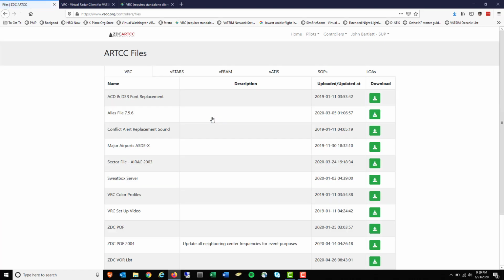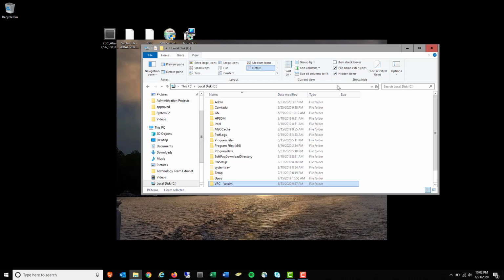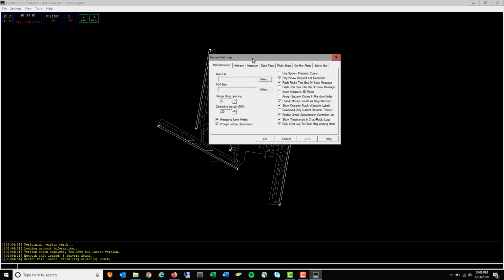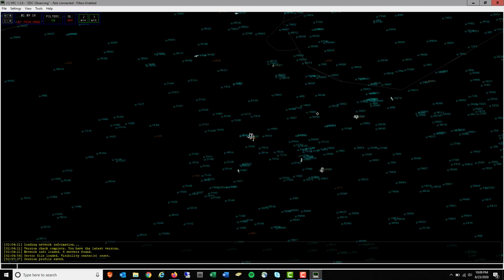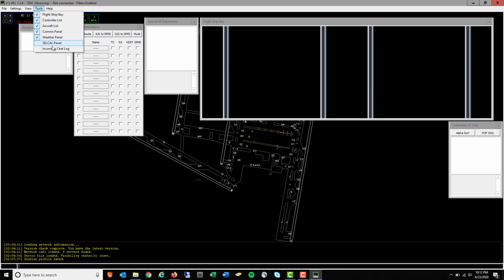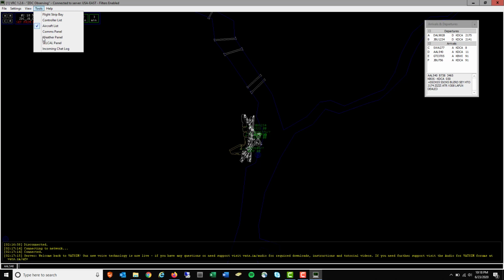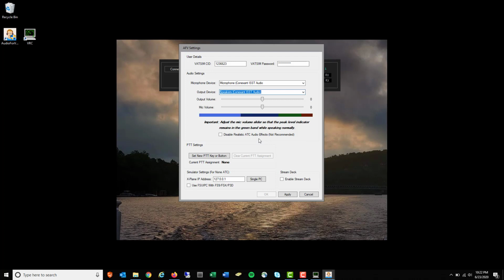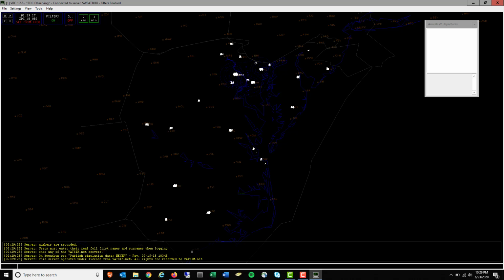VRC + AFV Set Up Tutorial Video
This video walks you through the VRC and Audio for VATSIM setup procedure. It is highly recommended for all new controllers with the Virtual Washington ARTCC.